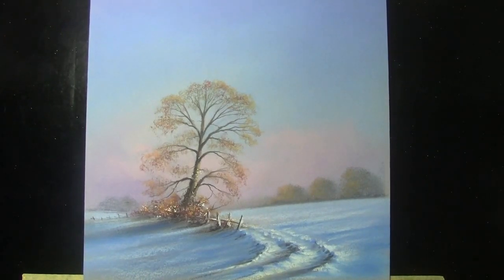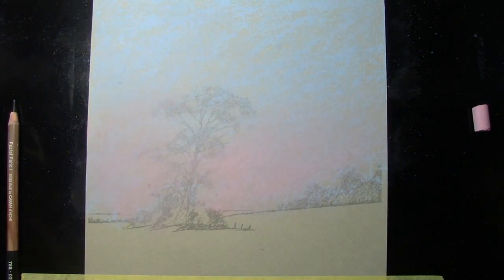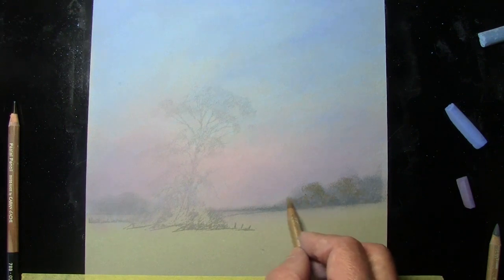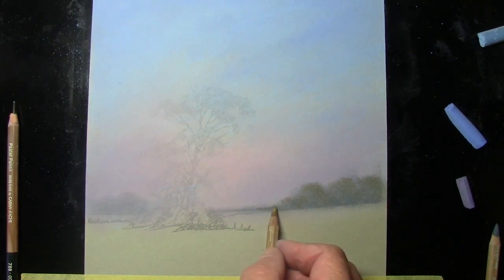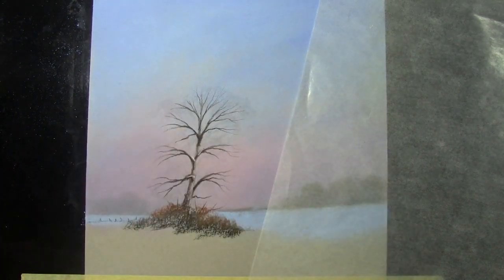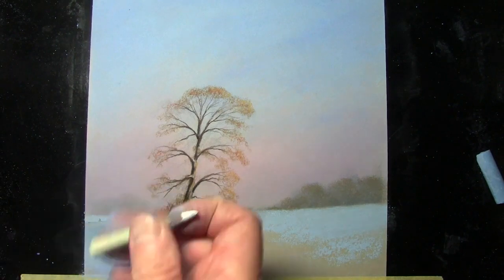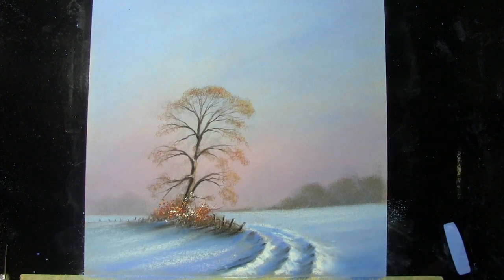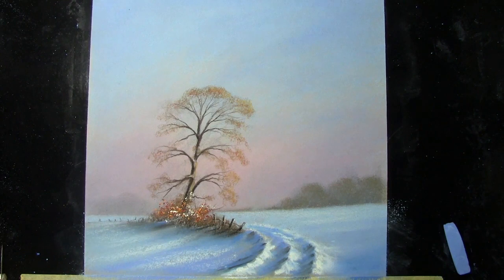How to paint a simple snow scene in pastel with Graham Cox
Graham shows how to paint a snowy landscape in pastel.